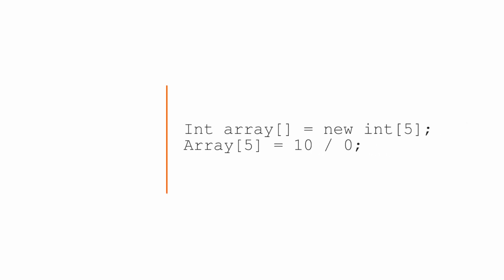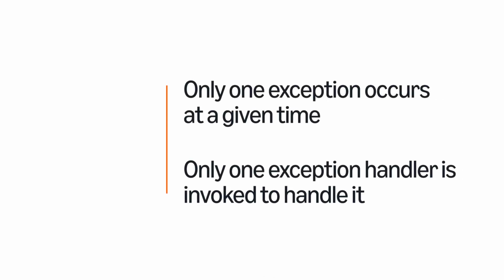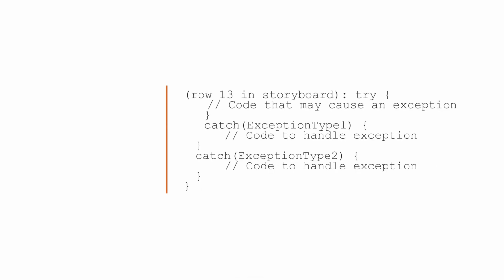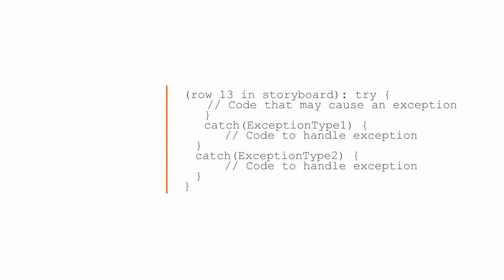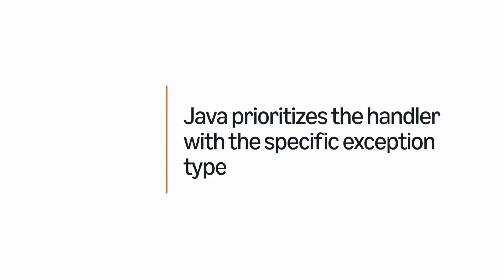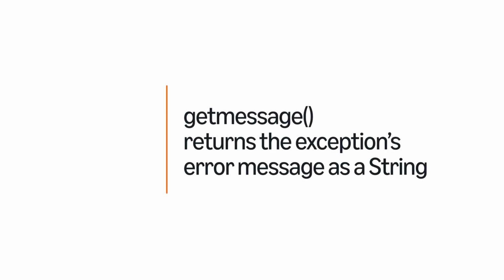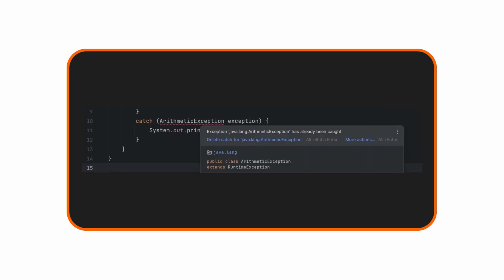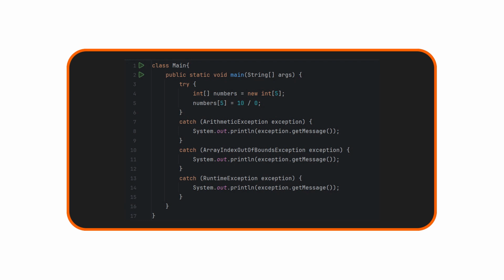Using multiple catch blocks